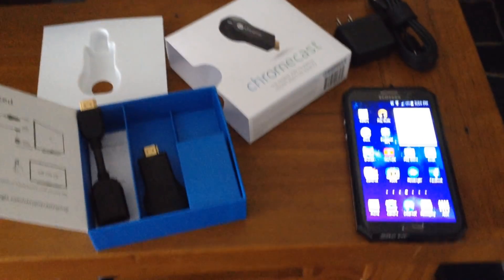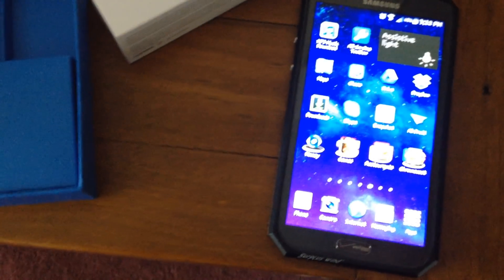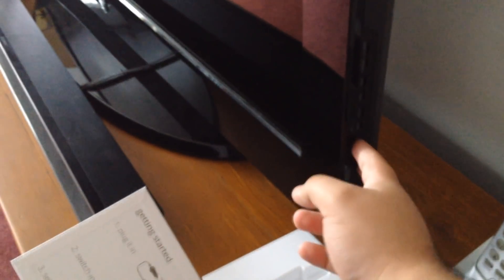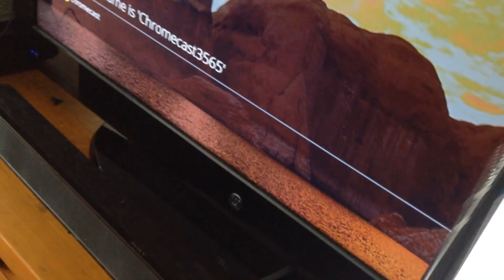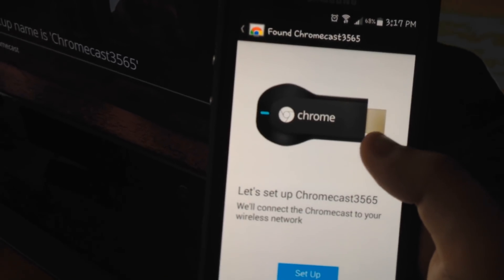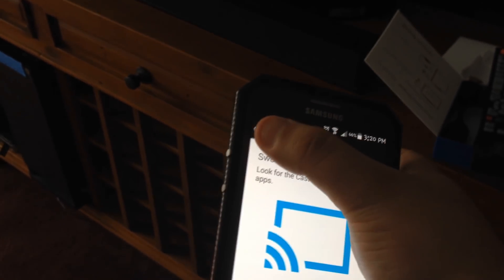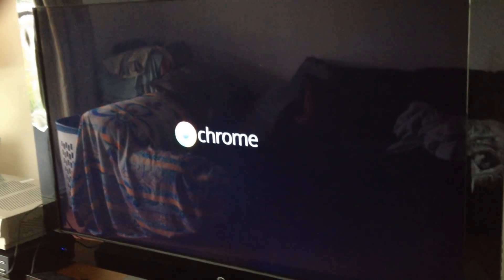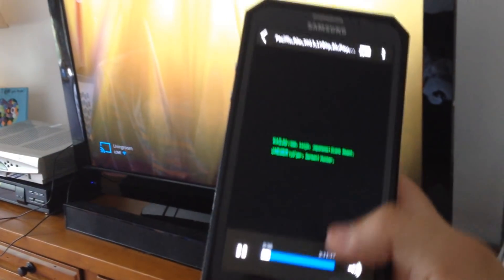How to Setup Chromecast With TV Using Your Phone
If your country Internet does not support Google, there is an alternative:

The Chromecast is a 2-inch dongle that doesn’t look much different from a USB thumb drive you might plug into your laptop. The dongle runs off a simplified version of Google’s Chrome OS, and has only 256k of memory which is nothing. However, it doesn’t need to have a ton of memory because it’s not much more than a glorified gateway. It gets plugged into your HDTV’s HDMI port, connected to your home’s Wi-Fi network, and acts as a portal for the content on your mobile devices to be cast onto your TV.

Thanks to its “all devices” philosophy, Chromecast can run on Android tablets and smartphones, iPads and iPhones, and Chrome for Mac and Windows. However, those with BlackBerry or Windows phones are out of luck … for the most part. Recently, a new app called Tube Cast was developed, which offers some limited Youtube functionality for Windows phones over Chromecast; but for now, it’s safe to say that functionality is extremely limited at best.